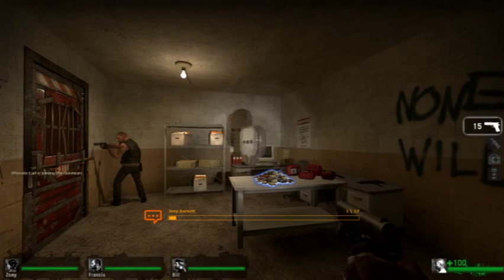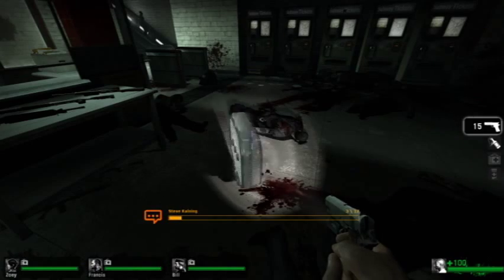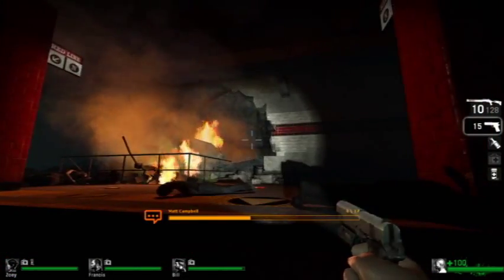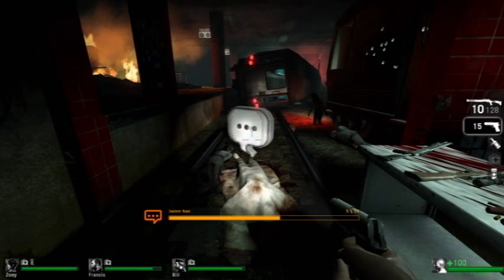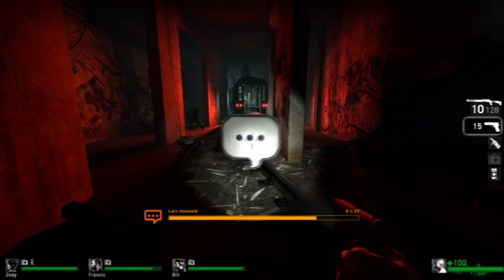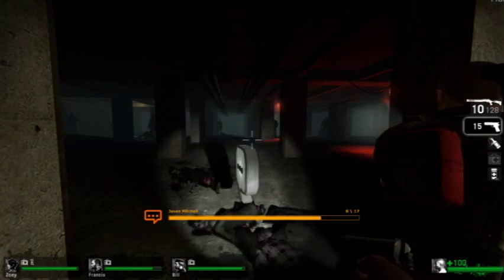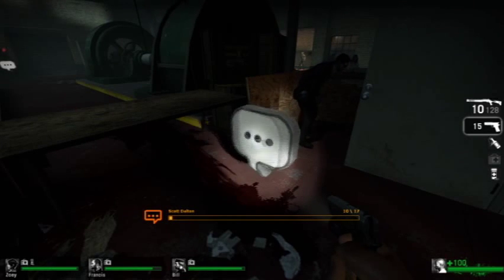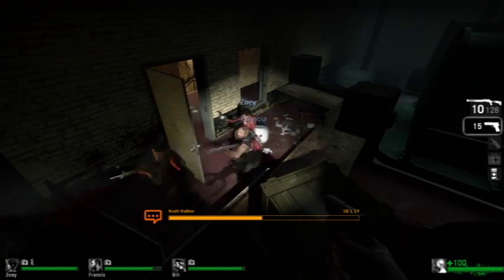Left 4 Dead - Developer Commentary Map 2 (Part 1)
Just a recording of the developer commentary from Left 4 Dead. It's an amazing game, and Valve is probably one of the best game development companies to date. They at least seem to genuinely care about their fanbase, and they develop great games. Part of what makes their games so awesome is that they AREN'T just random blastfests. At heart, yes, they are still videogames, but Valve doesn't begin crafting a game with that in mind. Valve begins development on a game with an experience in mind, and with the player in mind. These commentaries are really informative and entertaining. They're great if you're a fan of Left 4 Dead, but I also think they're really interesting if you have even the slightest liking for video/computer games, and I think they're a must-watch if you're even CONSIDERING going into the game development field.